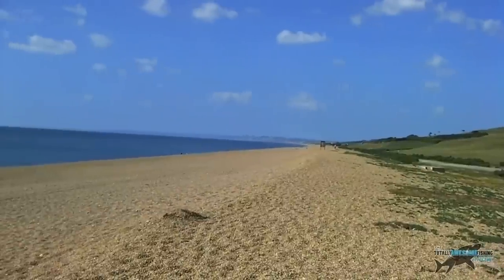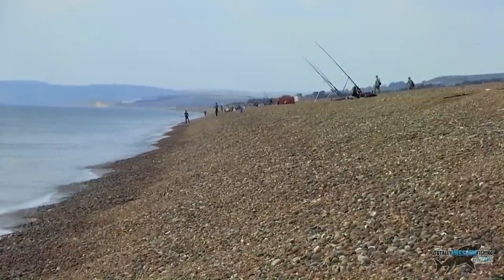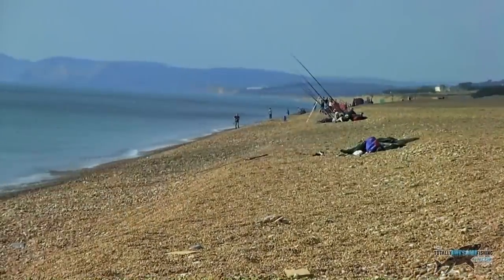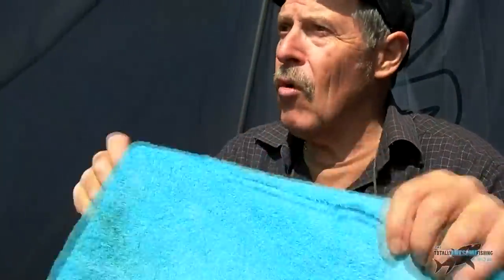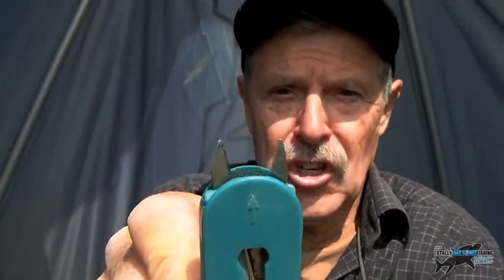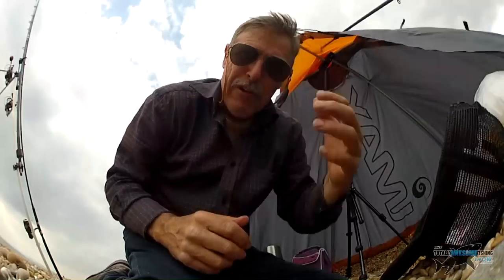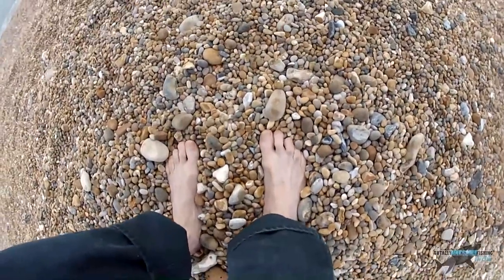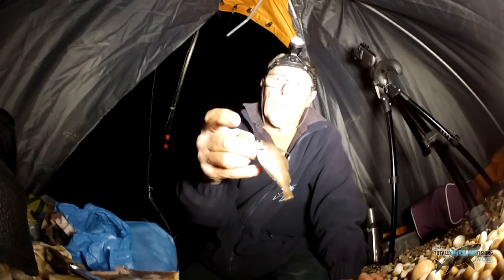BEACH FISHING tips for BEGINNERS! with Graeme Pullen - TAFishing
The Totally Awesome Fishing Show has Graeme Pullen giving you some of his beach fishing tips for beginners. He shows you his techniques on how to fish from the beach, he didn't take the big camera's with him on this trip, just the small cams. He catches a Totally Awesome Mullet and the venue of choice is the famous Chesil Beach.

▬▬▬▬▬▬▬ SOCIAL MEDIA ▬▬▬▬▬▬▬

▬▬▬▬▬▬▬ ABOUT TAFISHING ▬▬▬▬▬▬▬

▬▬▬▬▬▬▬ TAOUTDOORS ▬▬▬▬▬▬▬